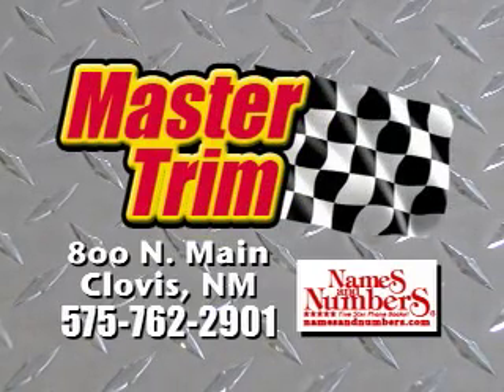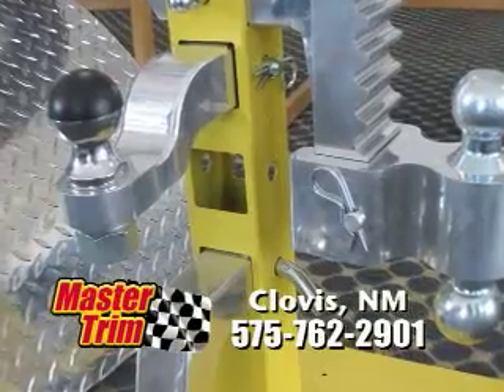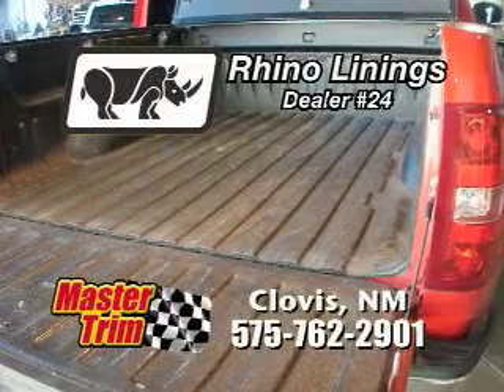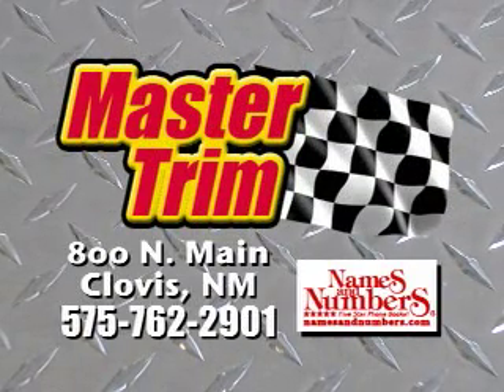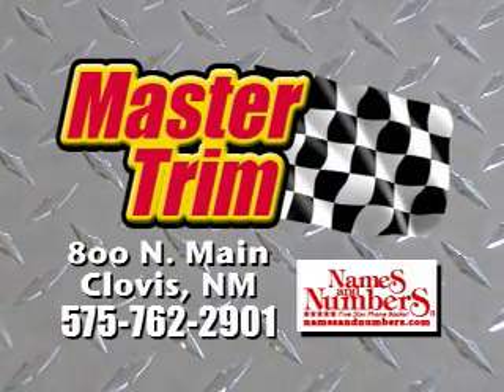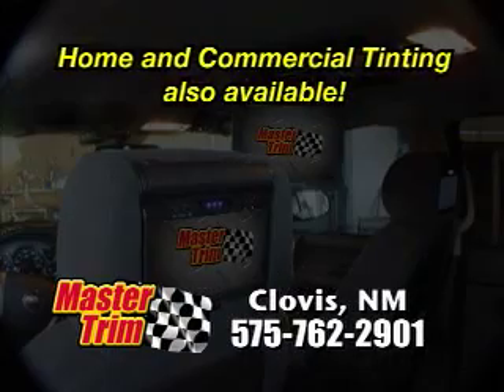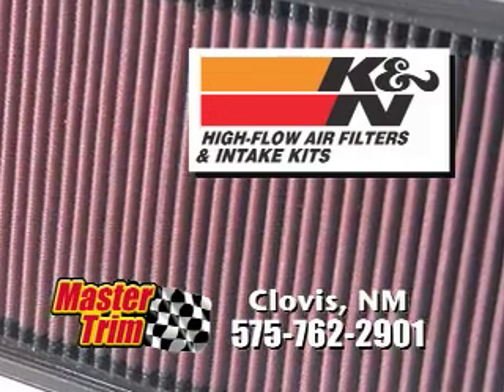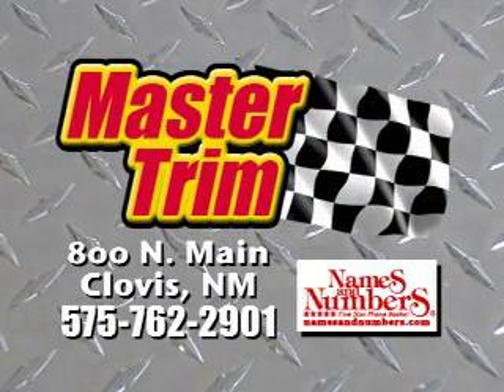Master Trim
2008 Generics